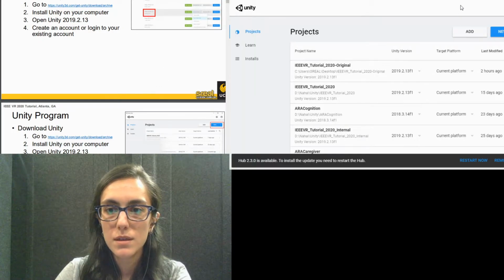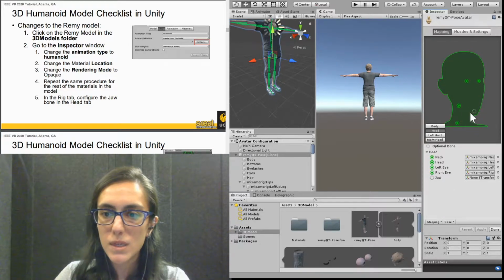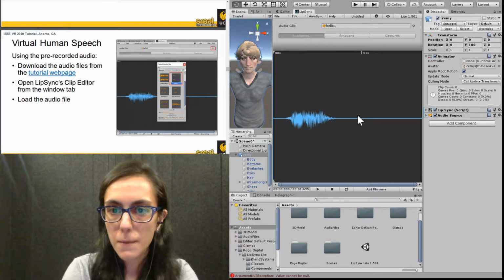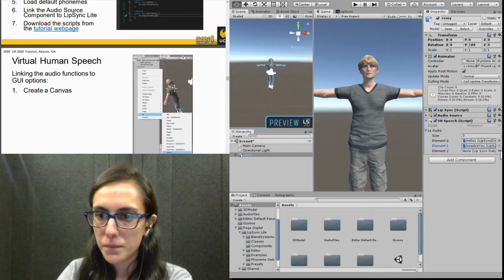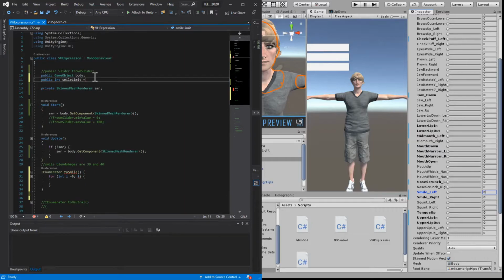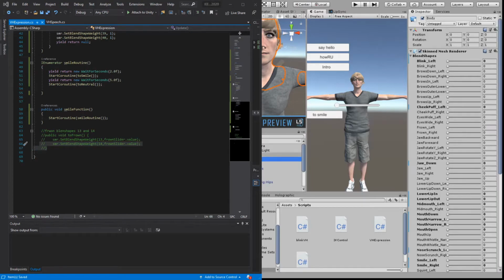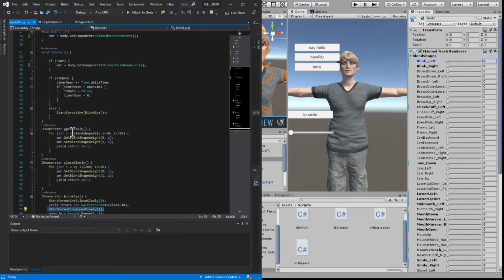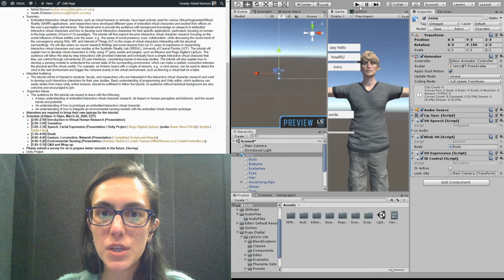IEEEVR2020 Tutorial - Developing Virtual Characters - Part 2: 3D Model, Speech, Facial Expression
In this part of the tutorial, we will start with getting the basic Unity scene ready and importing a 3D humanoid model. Then we will move to adding speech and facial expressions.